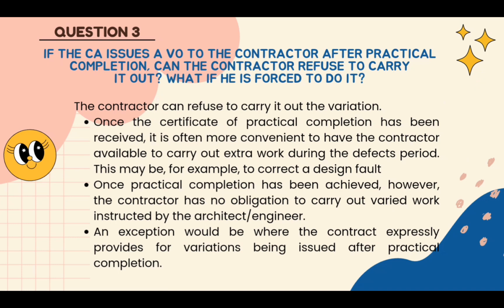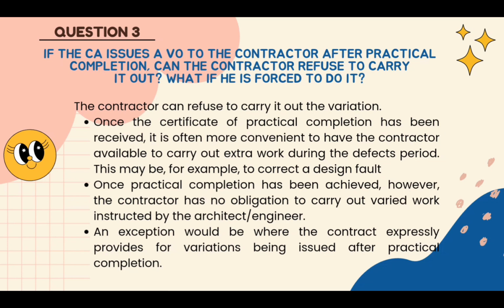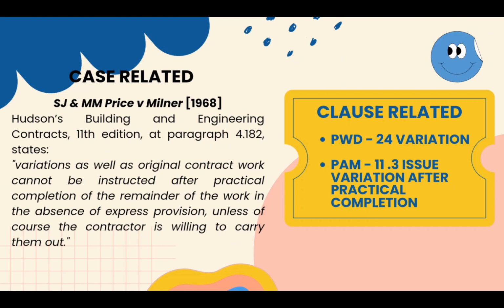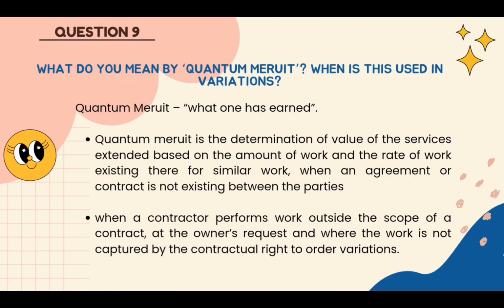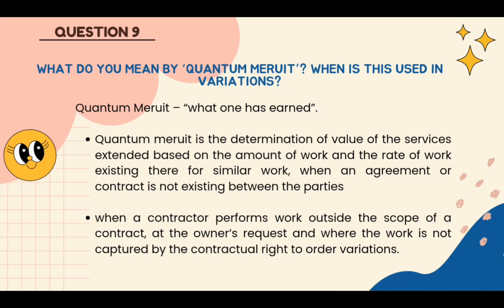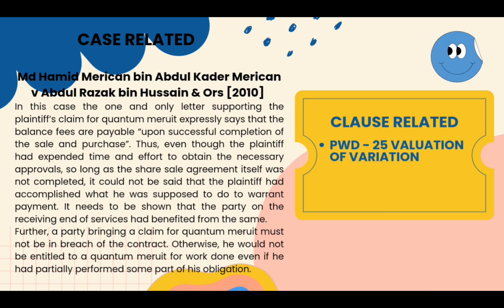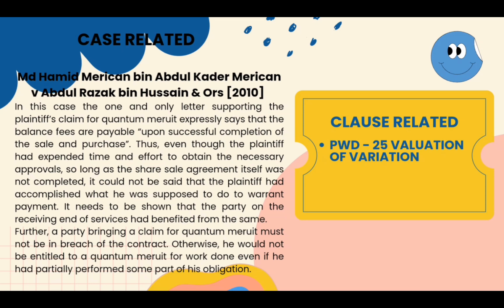Tutorial 1 Construction Law & Contract